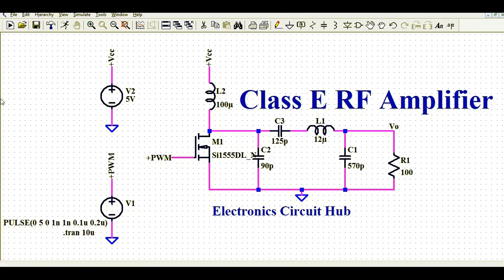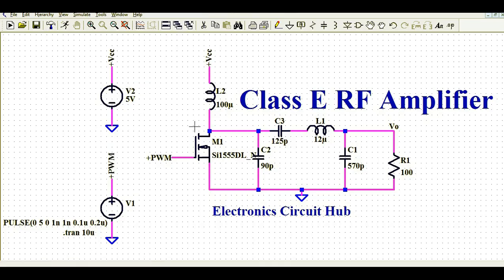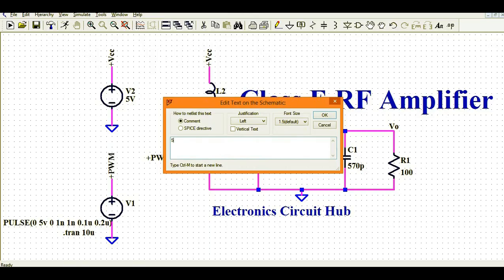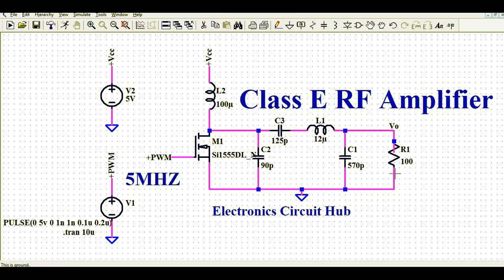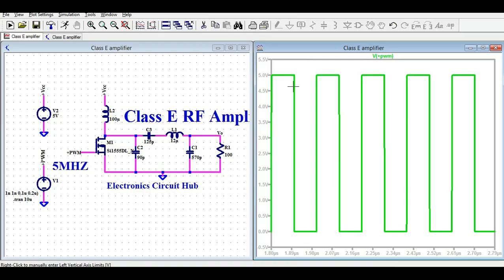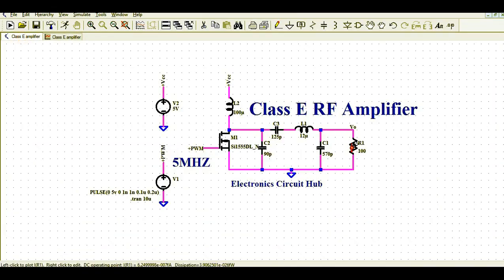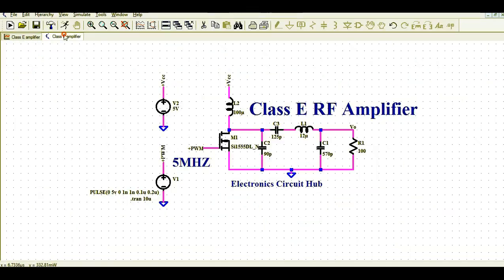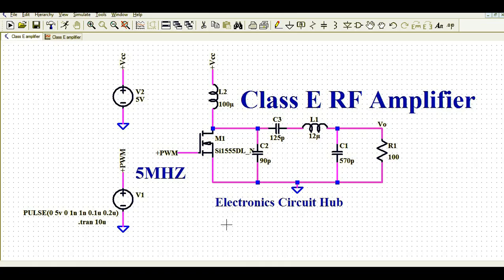Designing a Class E RF Amplifier in LTSpice | Comprehensive Guide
This video explains about the design and simulation of class E RF amplifier in ltspice.

Good Luck !